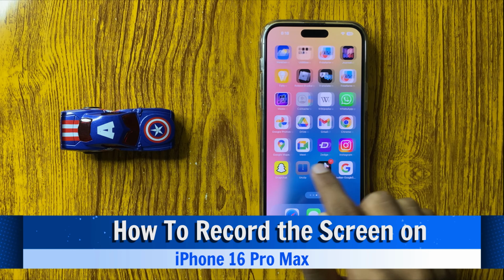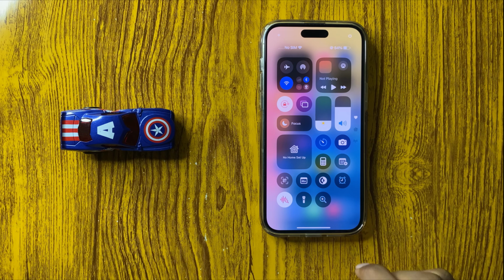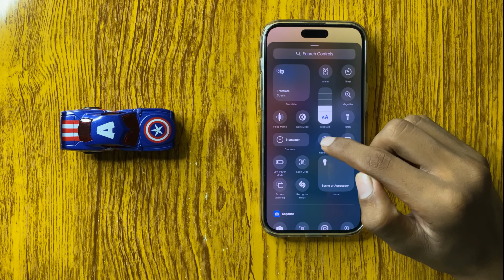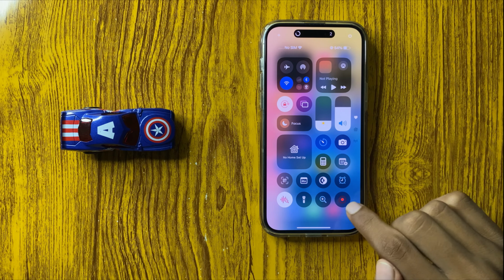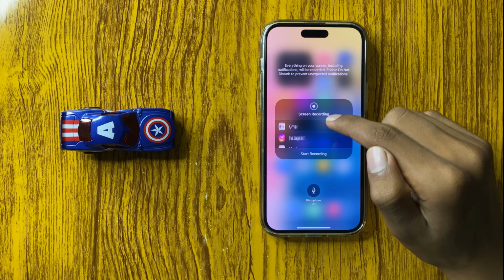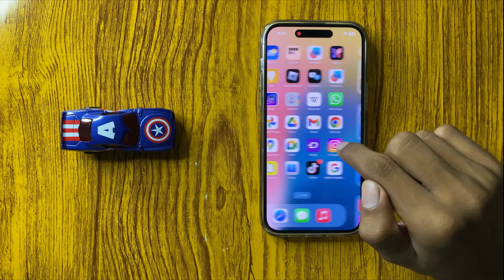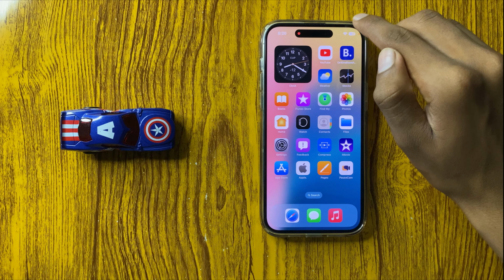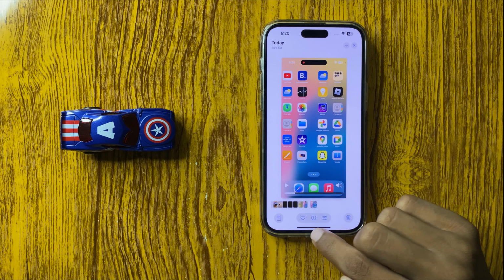How To Record the Screen on iPhone 16 Pro Max (Tutorial)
in this video i will show you How To Record the Screen on iPhone 16 Pro Max (Tutorial)